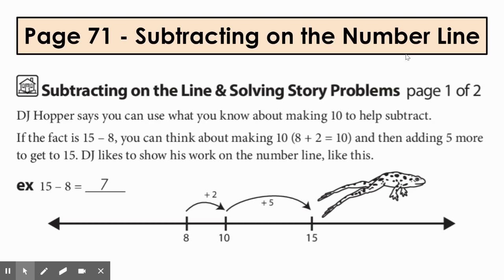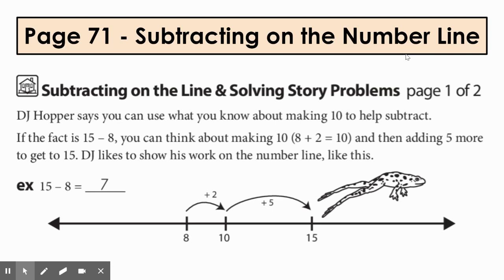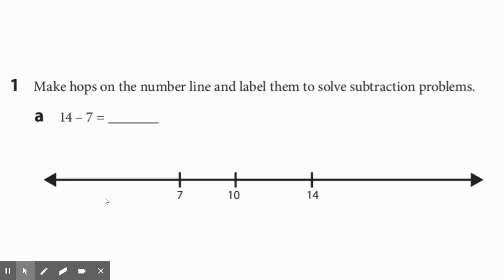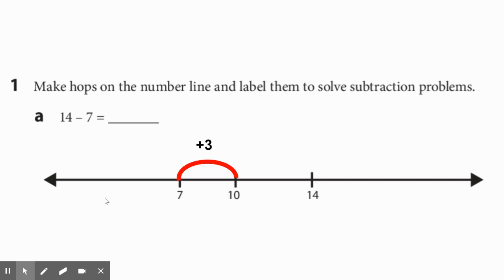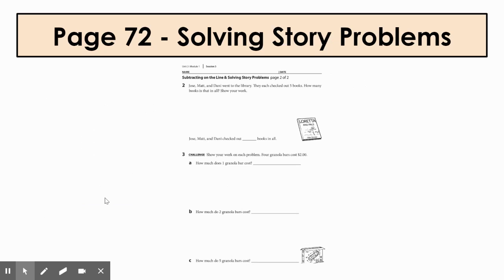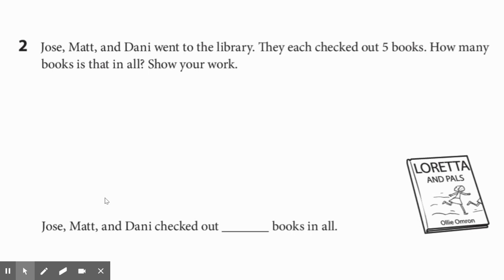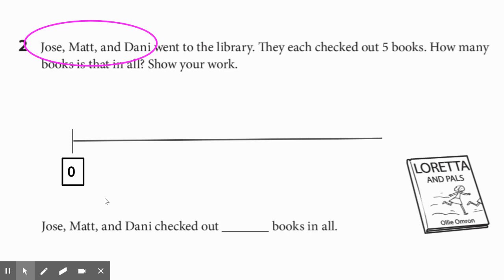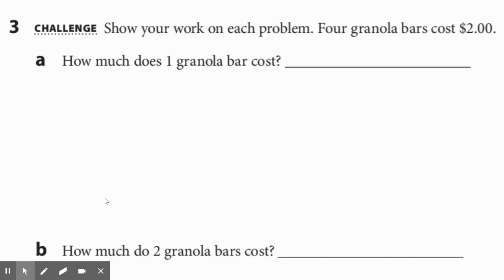U3 M1 S5 - Home Connections 71-72